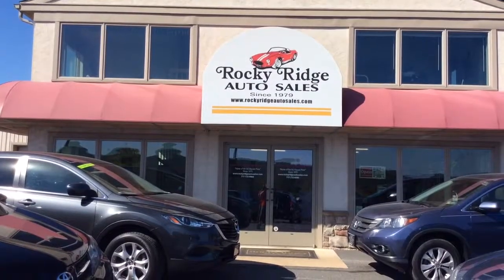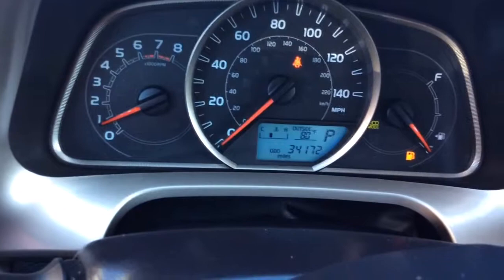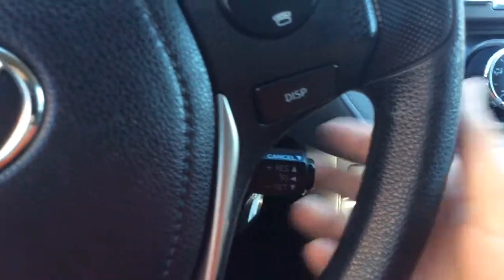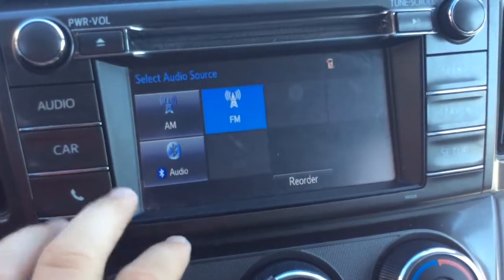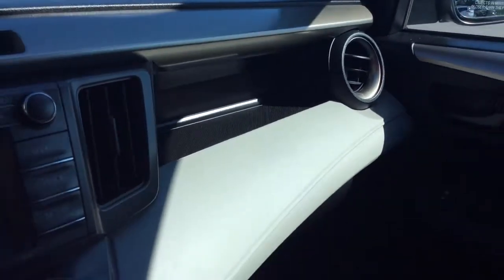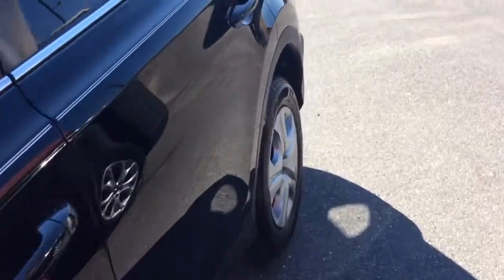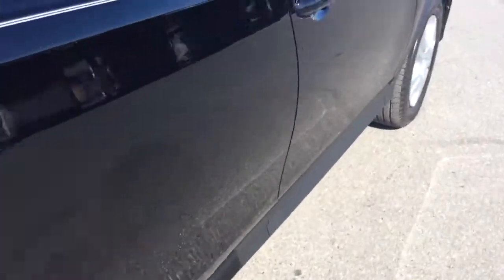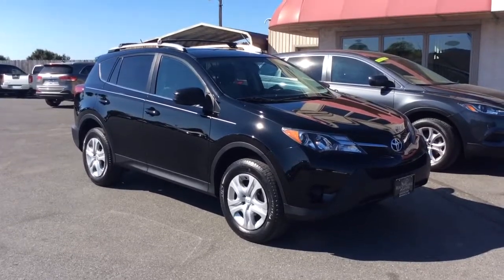10476 2014 Toyota RAV4